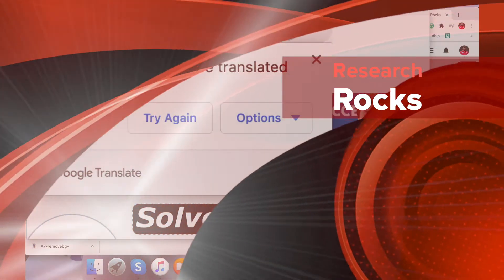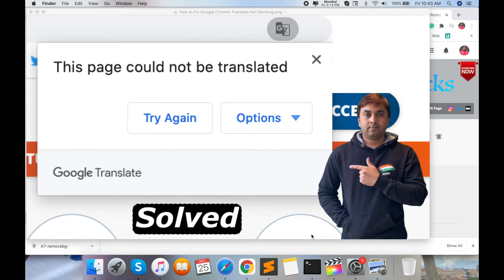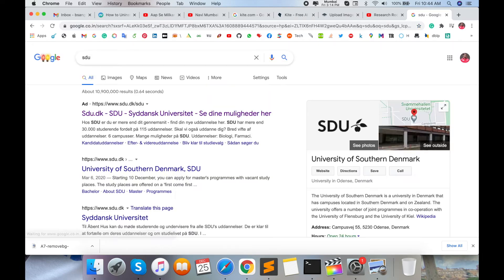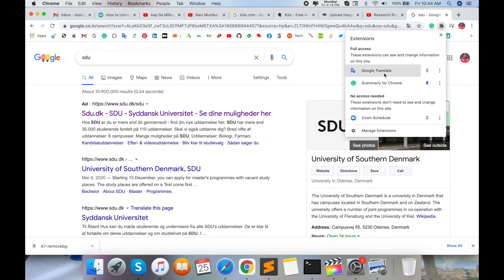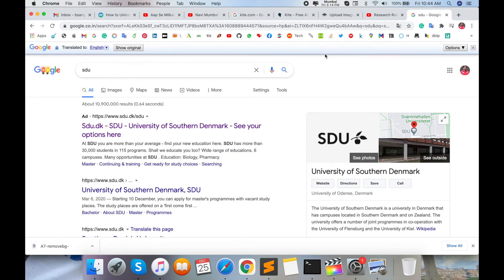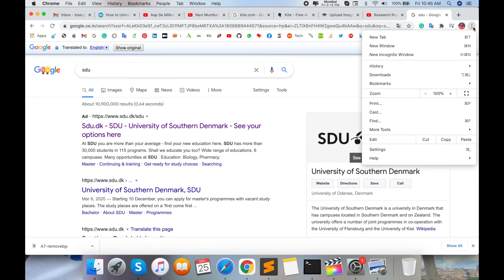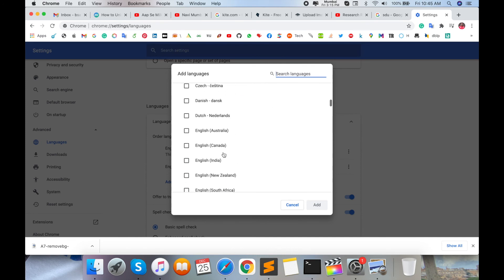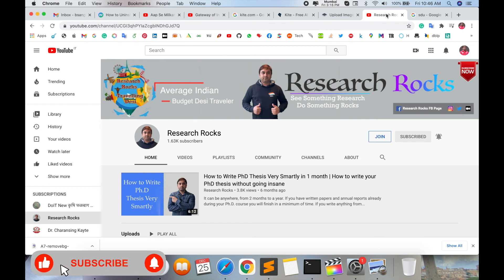How to Fix Google Chrome Trans­late Not Working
Is Google Chrome's translate feature not working for you? In this video, we'll guide you through the most effective solutions to fix the "Translate Not Working" issue in Google Chrome. Whether you're facing translation errors, the translate button not showing up, or just having trouble with Google Chrome's auto-translation feature, we’ve got you covered with simple step-by-step fixes! Learn how to quickly restore the Translate feature, ensuring seamless browsing and content translation in your preferred language.